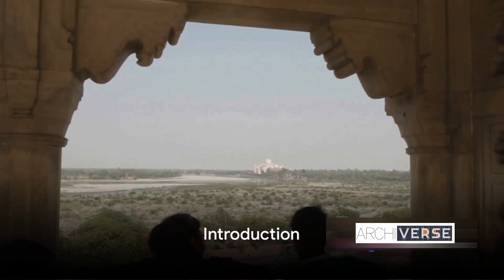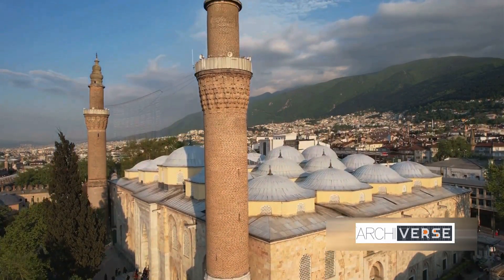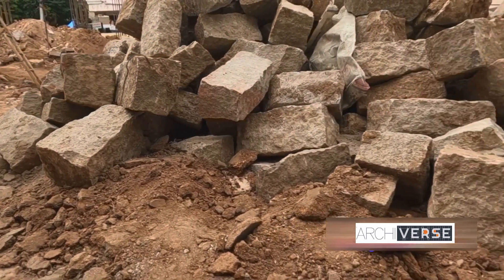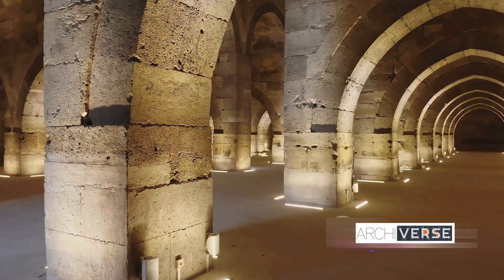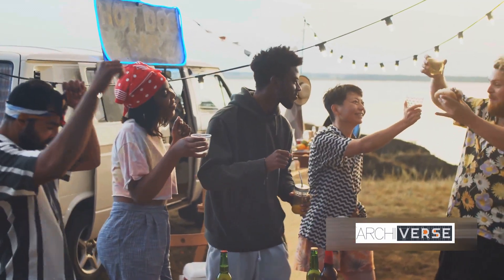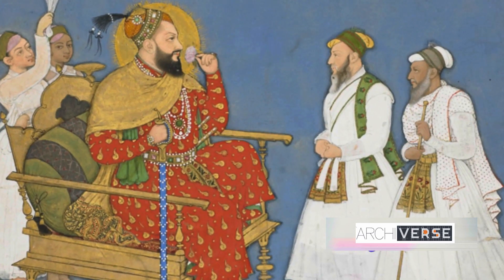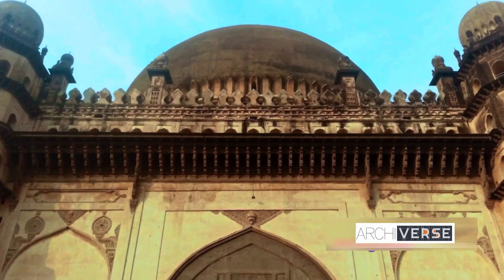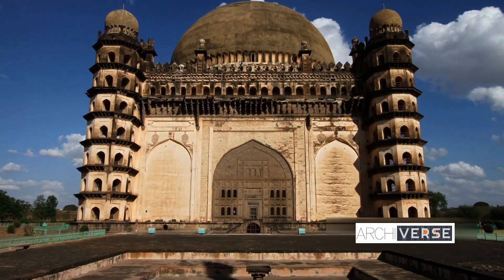Top Facts about Gol Gumbaz in India / India Architecture History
Step into the world of architectural magnificence with our latest video exploring the breathtaking Gol Gumbaz in India! Join us as we delve into the history, construction, and significance of this stunning structure, considered a marvel of its time. Learn about the masterful builders behind this iconic monument as we uncover the hidden stories and purpose behind Gol Gumbaz. Don't miss out on this virtual journey through history! Let's spread the beauty of Gol Gumbaz together!

Here are my Social Accounts you can Follow me and get updates...

OUTLINE:

00:00:00 Introduction
00:00:32 Construction Time and Techniques
00:01:30 Builders and Architects
00:02:13 Importance for People
00:02:57 Purpose of Gol Gumbaz
00:03:39 Conclusion